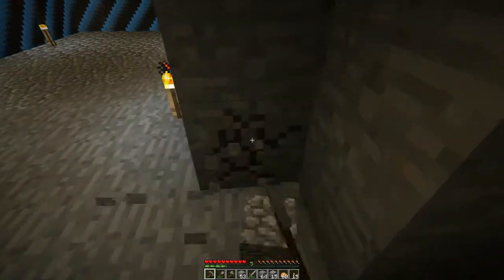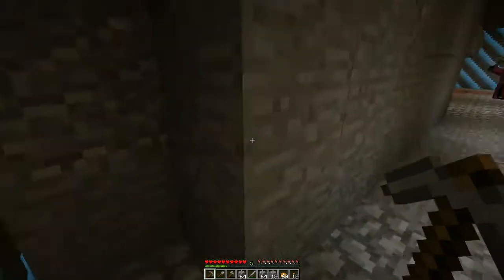Captive Minecraft - Episode 08